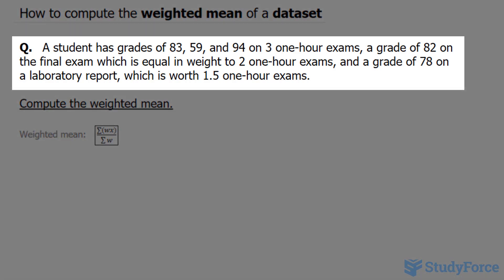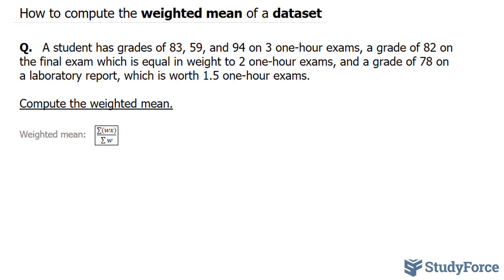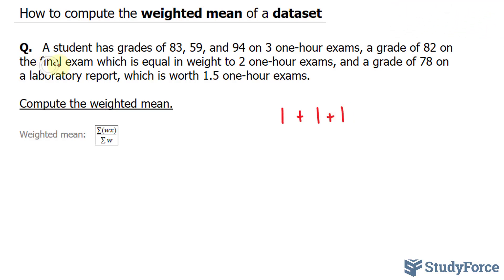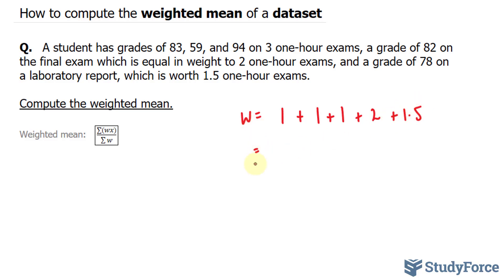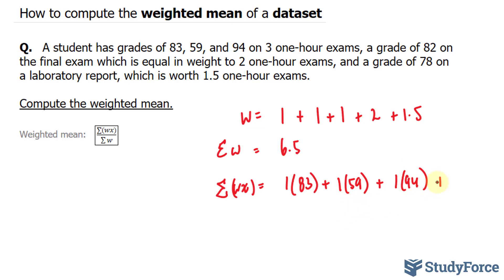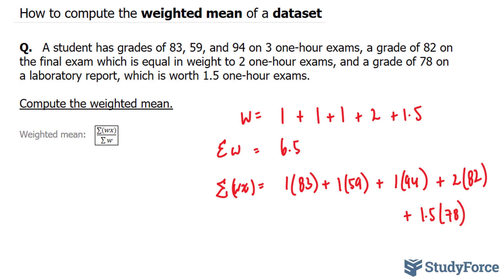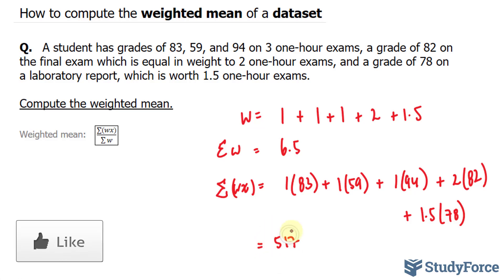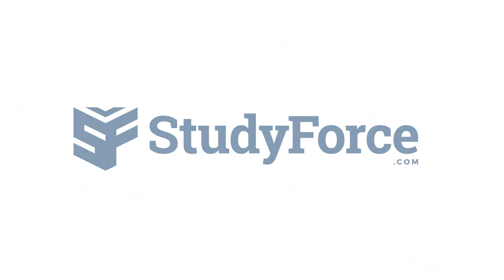Computing the Weighted Mean / Average of a Dataset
A weighted average assigns a weight to each value, reflecting its relative significance. This method is beneficial when individual items within the set carry varying degrees of importance.

Q.   A student has grades of 83, 59, and 94 on 3 one-hour exams, a grade of 82 on the final exam which is equal in weight to 2 one-hour exams, and a grade of 78 on a laboratory report, which is worth 1.5 one-hour exams.

Compute the weighted mean.